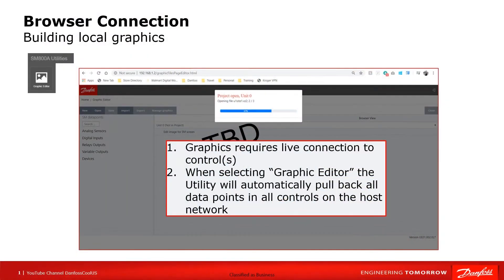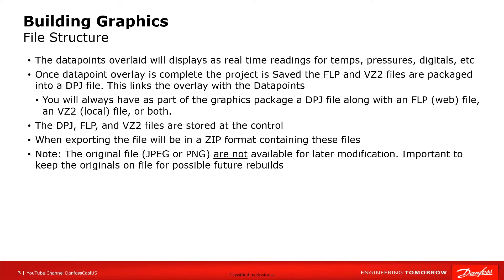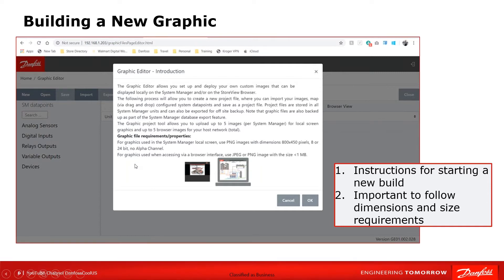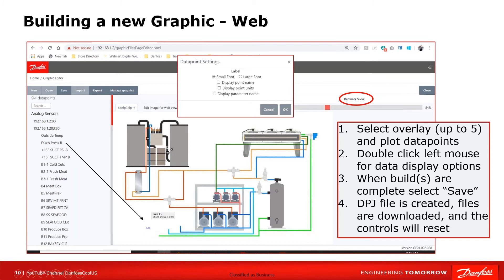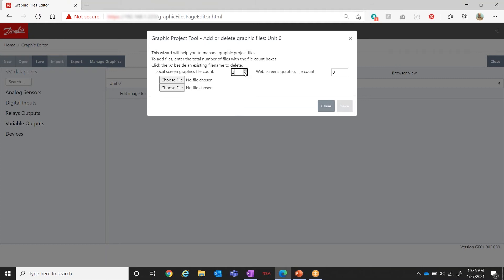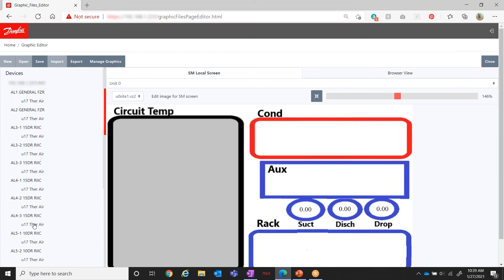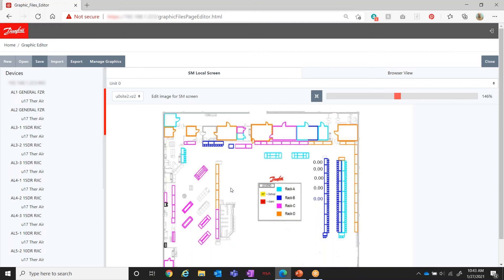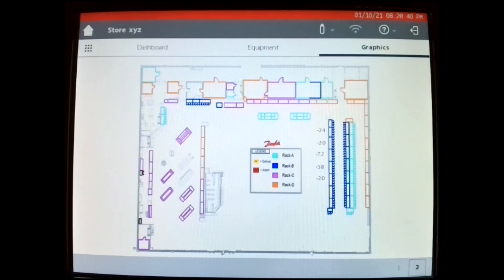Building local, onscreen web graphics in the AK-SM 800A | Technical support for supermarket controls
Danfoss EMS Trainer Keith explains how to create, use, and export local onscreen web graphics with the graphic editor tool in the Danfoss AK-SM 800A System Manager. Keith goes over file sizes, types, and structures; various data points; the different user interfaces; and demonstrates everything on a live control.

For more information on the Danfoss AK-SM 800A System Manager,